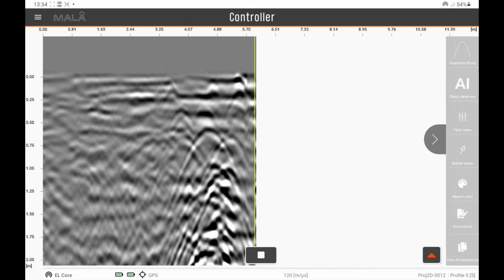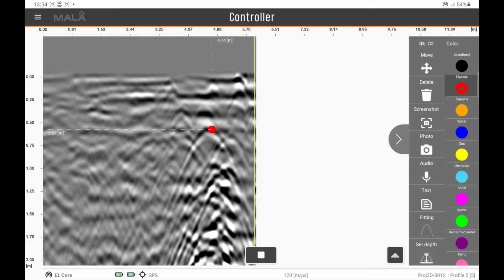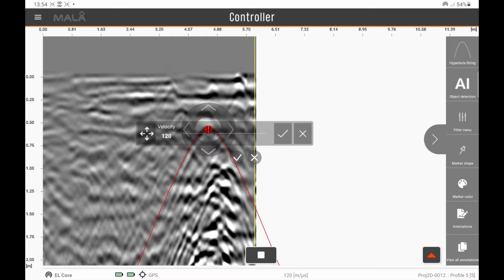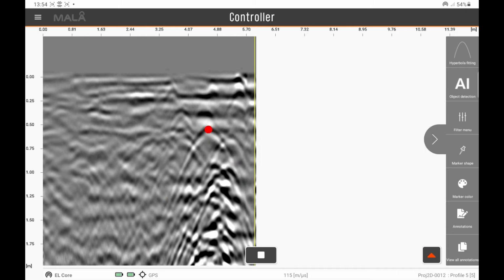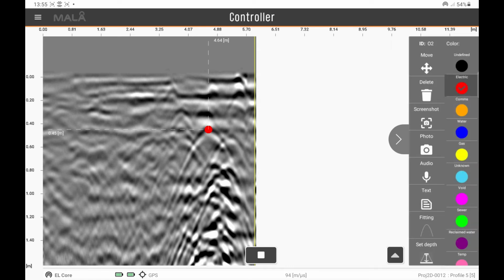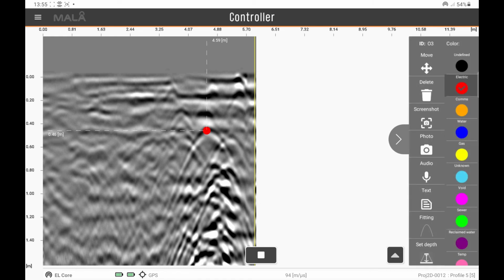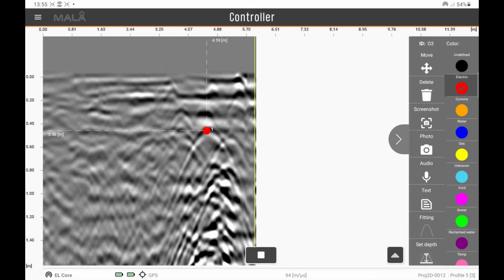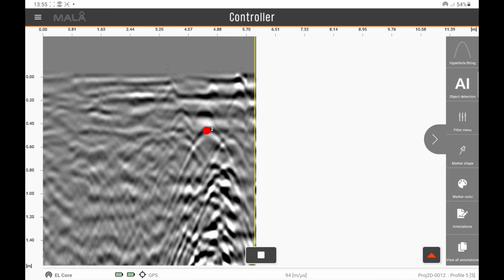MALÅ Easy Locator Core: Inserting Markers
In this video, we show how to insert and edit a marker, including annotation of the marker plus the hyperbola fitting tool facility on the inserted marker.

Read more about the MALÅ Easy Locator Core on our